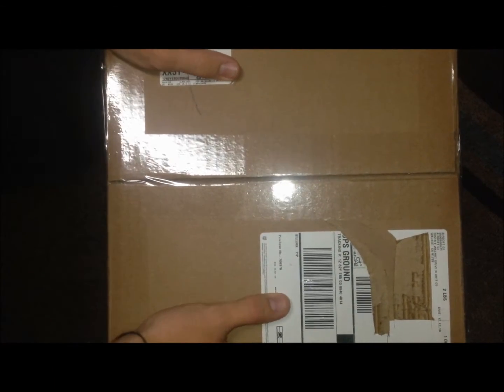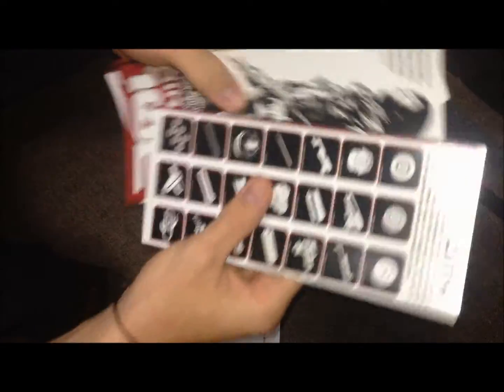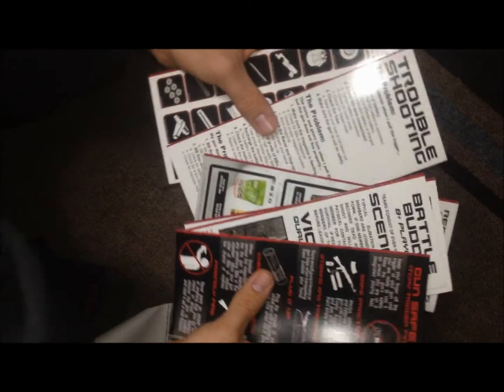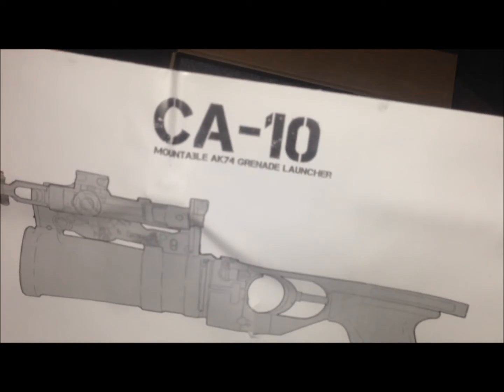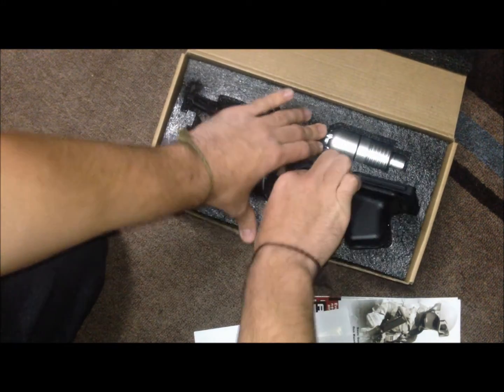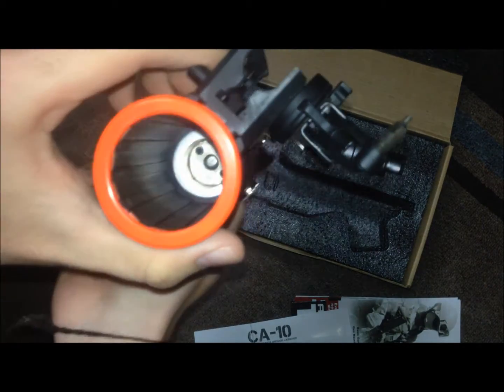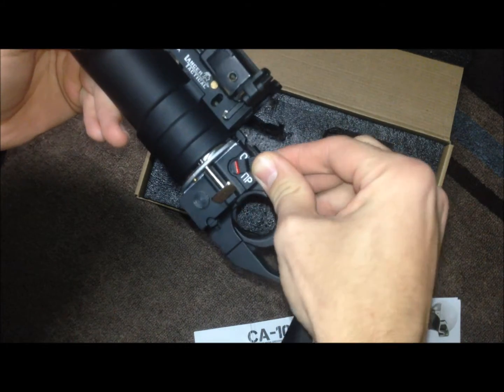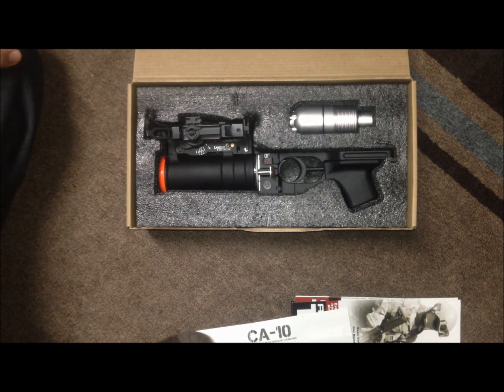Lancer Tactical AK74 Grenade Launcher Unboxing (Airsoft)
Airsoft gi unboxing of the ak74 lancer tactical grenade launcher!